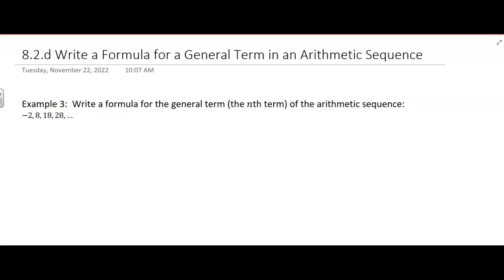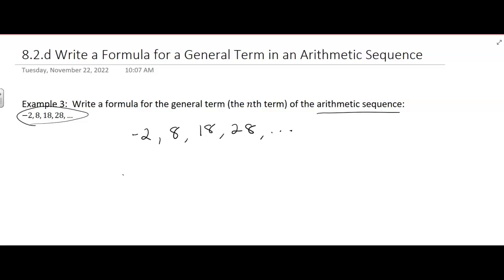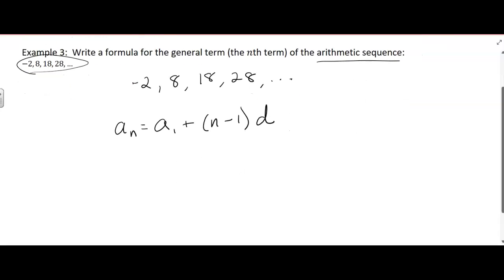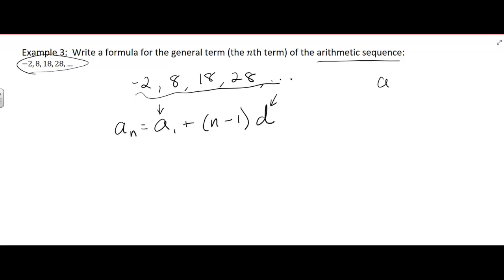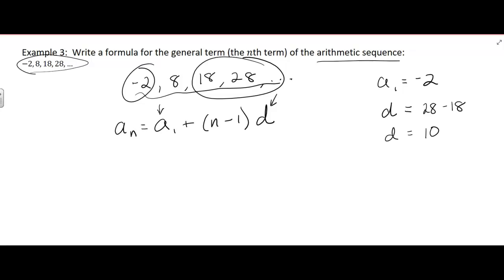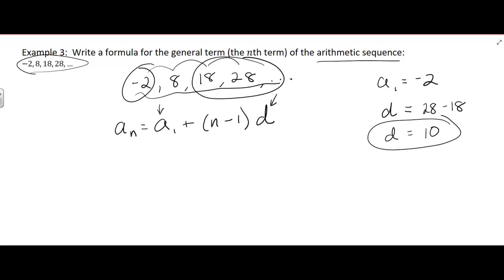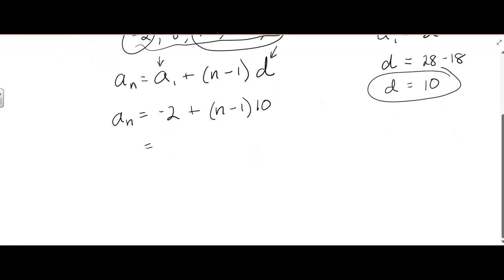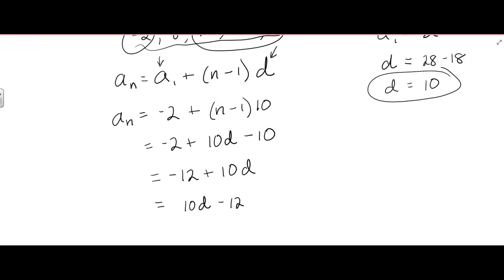8.2.d Write a Formula for a General Term of an Arithmetic Sequence